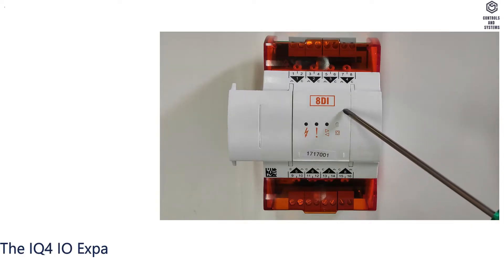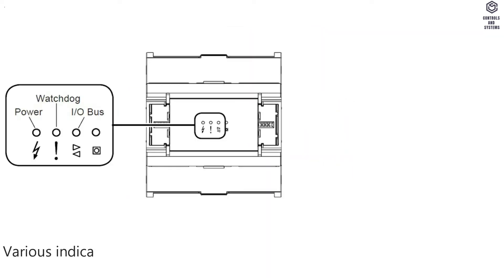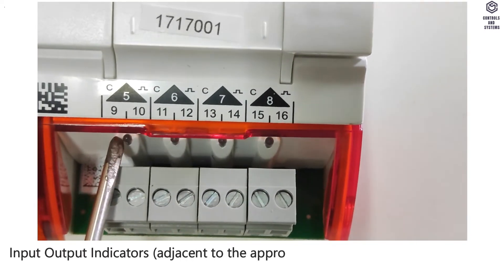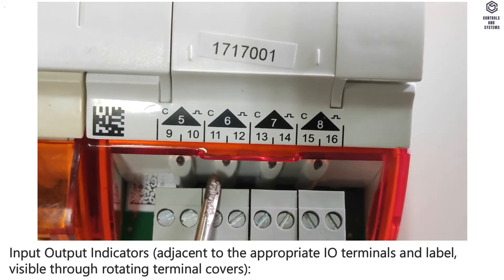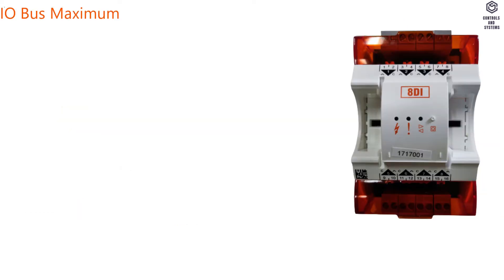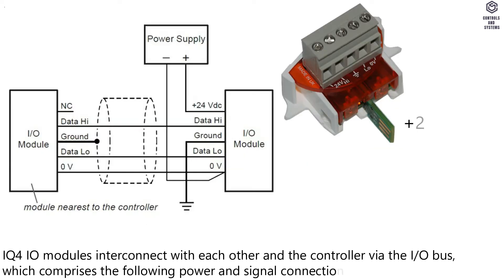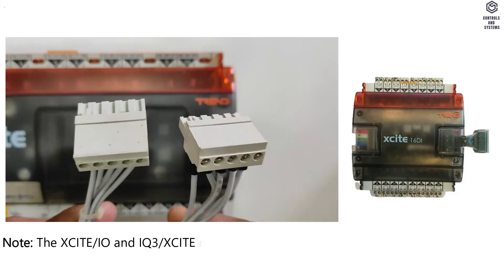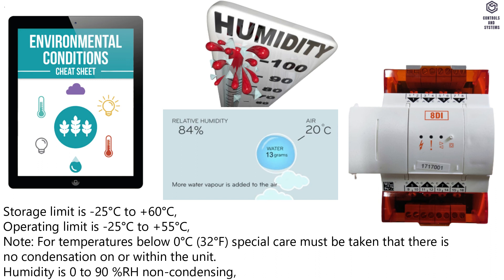TREND IQ4 IO MODULE / TREND IQ4 8DI Expansion IO Module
In This video, we are going to see TREND CONTROL IQ4/8DI/IO Expansion Module device overview and Technical data’s,

Overview:
IQ4 IO modules provide a comprehensive choice of IO types including digital inputs (DI), universal inputs (UI), universal inputs outputs (UIO), digital or relay outputs (DO) and analogue outputs (AO),

The following Topics are covered in this videos is:
00:11 - Overview
00:22 - Material Data
01:33 - Compatibility
01:54 - Connectors
02:23 - Indicators
03:15 - Service Button
03:39 - Electrical Data
04:01 - Digital Input (DI)
06:11 - IO Bus
07:44 - IO Module Addressing
08:13 - Ambient Limits